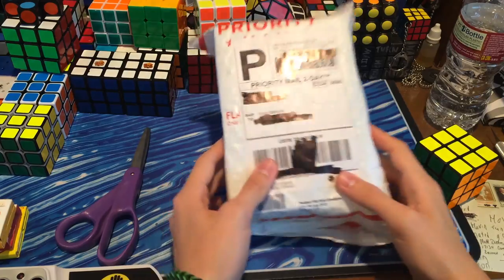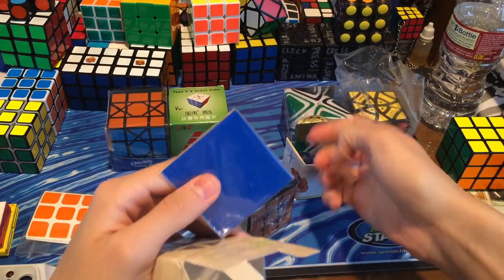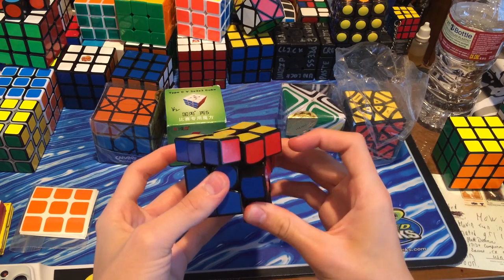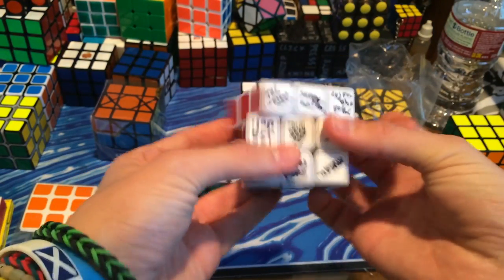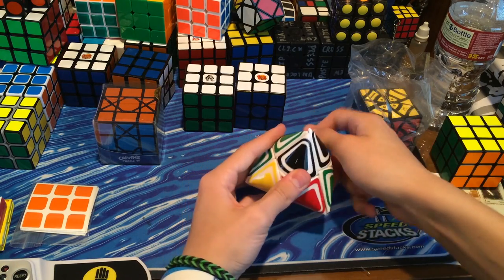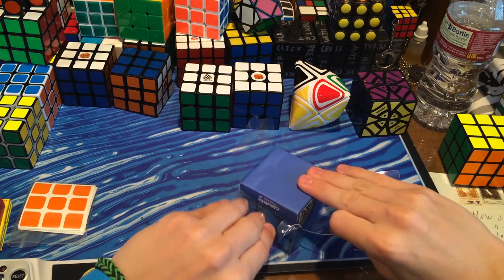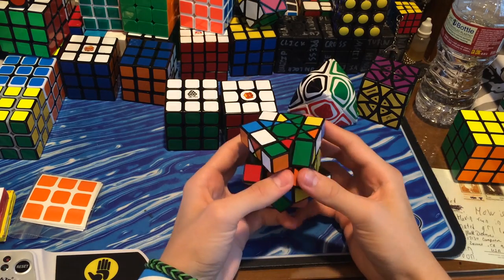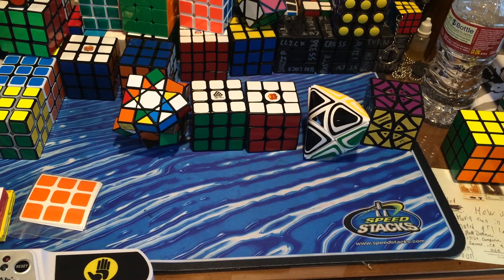Octo-Star, Gans 3 57mm, & More Unboxing | thecubicle.us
Matthew Dickman
17328 Ventura BLVD #102

Skype: sweetishear101
Oovoo: kingmathyall
Vine: KingMathyall

tehcubedude

Favorite APPROPRIATE phrase from last video:
User: QBingChannel
Phrase: Leprechaun's Nasty Gas

Favorite INAPPROPRIATE phrase from last video:
User: Newbix Cuber
Phrase: Little Nigglet Goose